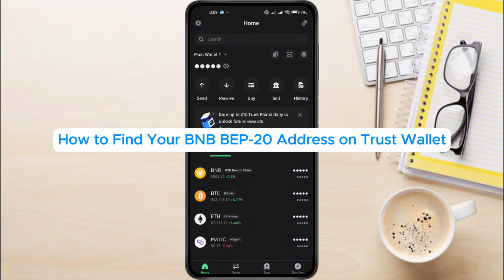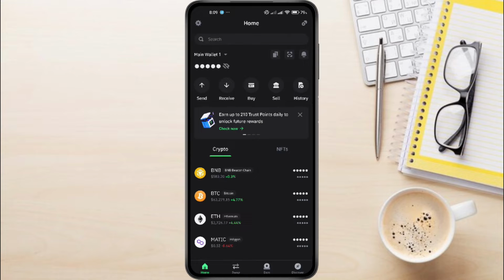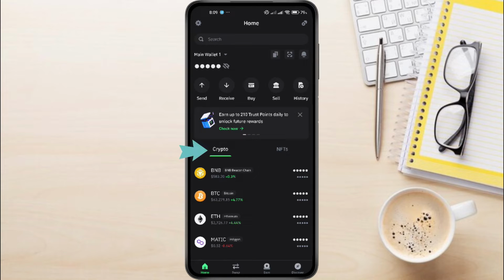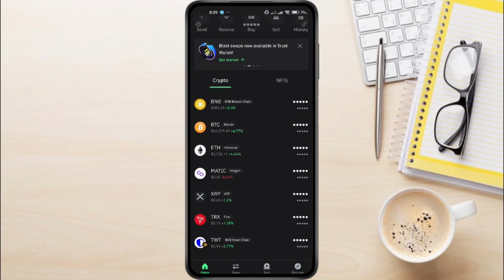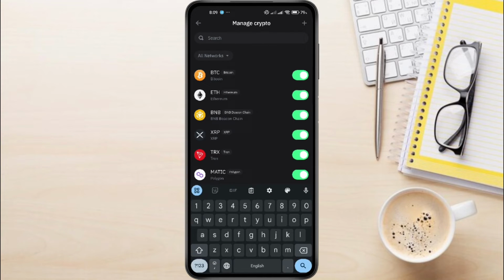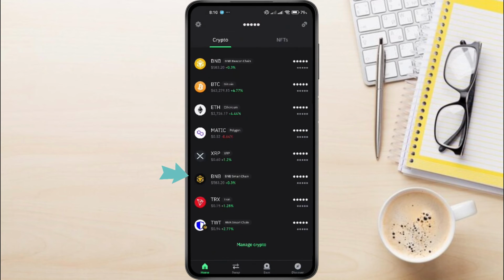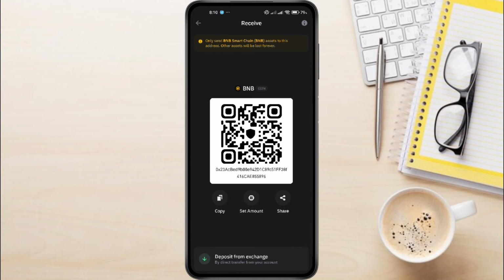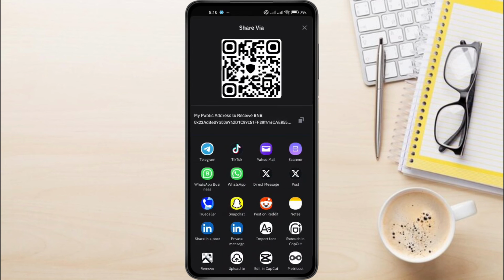How to Find Your BNB BEP-20 Address on Trust Wallet 🔍📲 (Full Guide)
📲 Learn How to Find Your BNB BEP-20 Address on Trust Wallet! 🔍

In this step-by-step tutorial, I'll guide you through the process of locating your BNB BEP-20 address on Trust Wallet. Whether you're new to crypto or just need a quick refresher, this video will help you easily access and share your BNB address. Perfect for receiving BNB or transferring funds securely!

Why watch this video? If you’re involved in cryptocurrency trading or need to receive BNB tokens, knowing how to find your BEP-20 address is crucial. This guide is designed to be quick, clear, and easy to follow, even if you’re a beginner.

Your Support Helps Us Create More Content. Donate To Keep Us Going!

Explainic